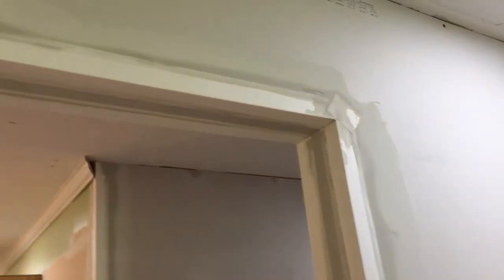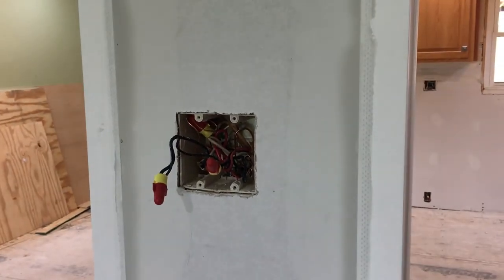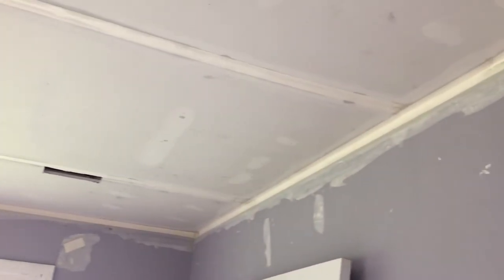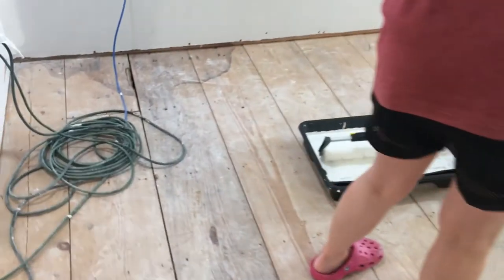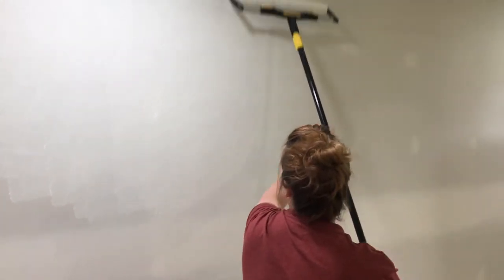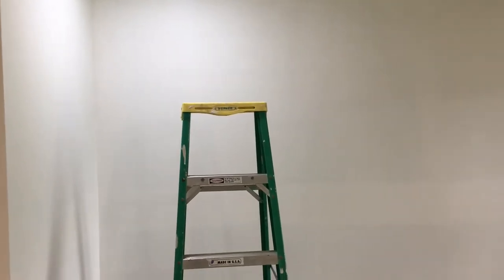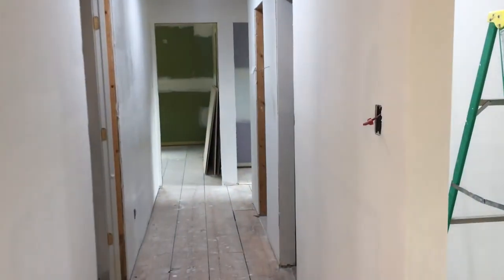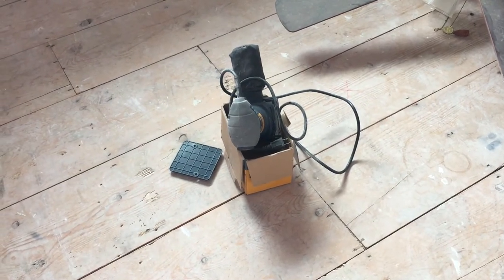Drywall - Part 2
Walls and ceiling are hung.  Now the finish work. Our contractor recommended USG First Coat
Great price in the 5 gallon buckets, and we used 10 gallons.

25 Fanfare composed and performed by Shaun Owens.